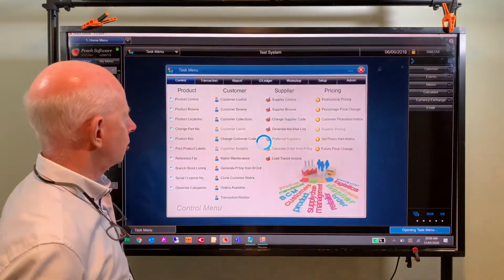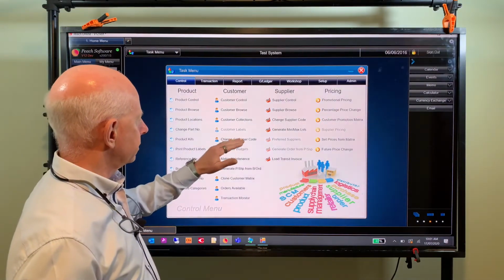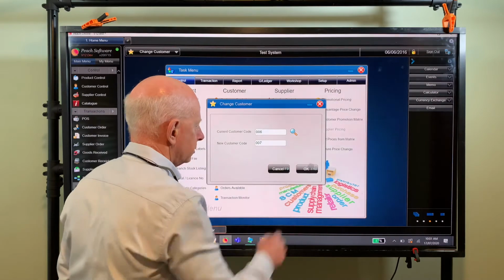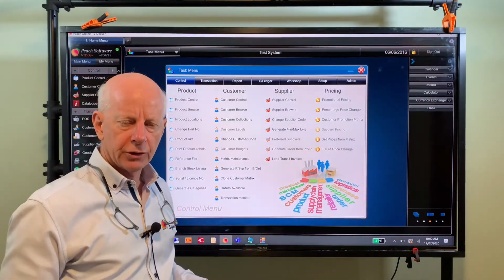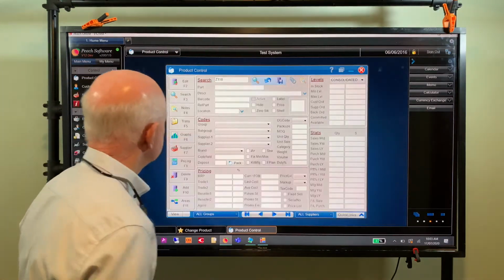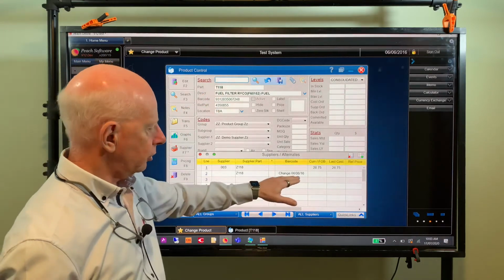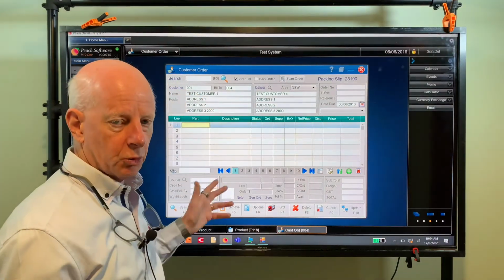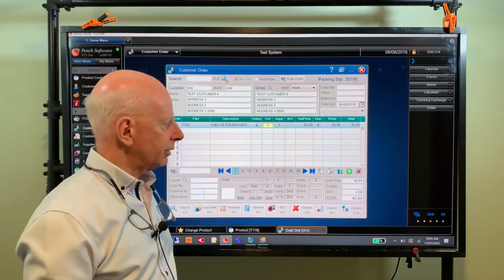How to Change Codes in Inventory Management Software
If you are cleaning up your database, Re-Organising or Changing the way you use the software, then being able to change Customer, Product or Supplier Codes is sometimes a must. In Peach when you do this it retains the history from the original code, allows you to Merge Customer and Products and even keeps a record of the change for Products so that other staff can still find what they are looking for.